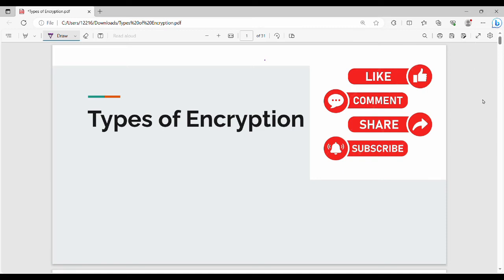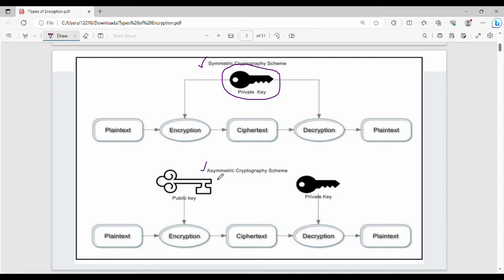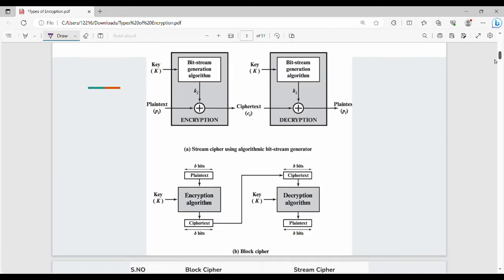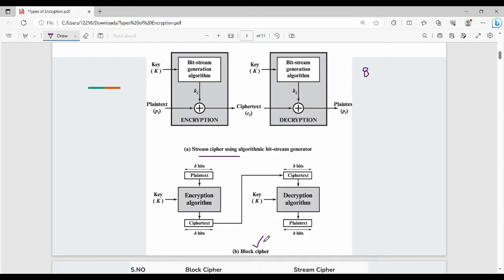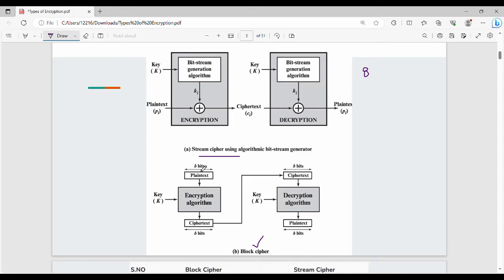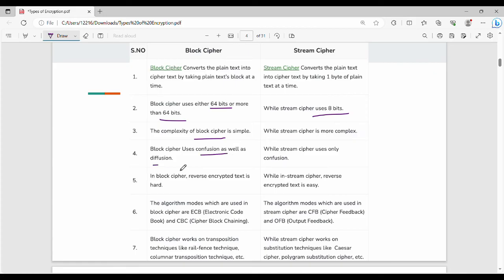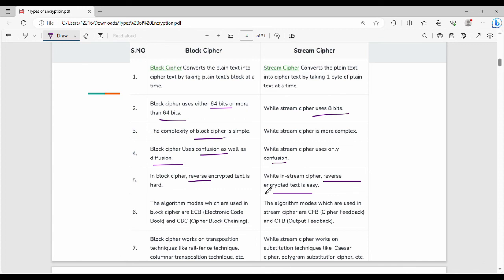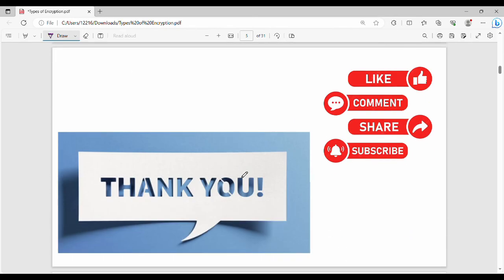2.11 Types of Encryption in Tamil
I have discussed about types of encryption